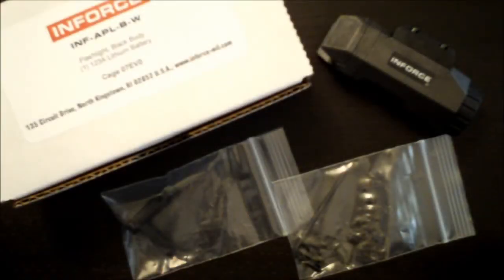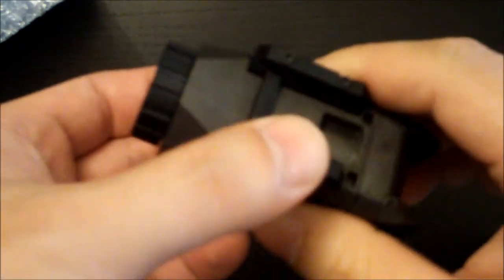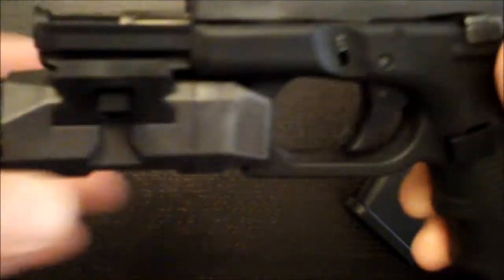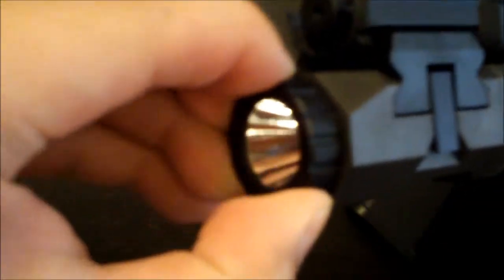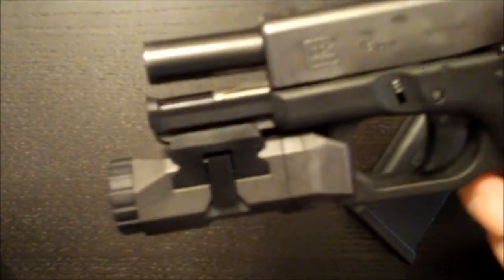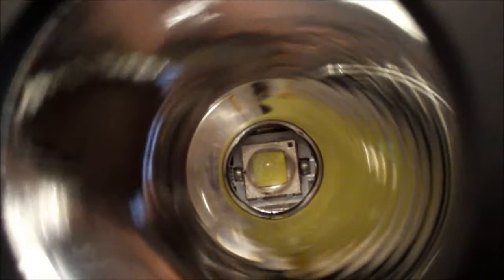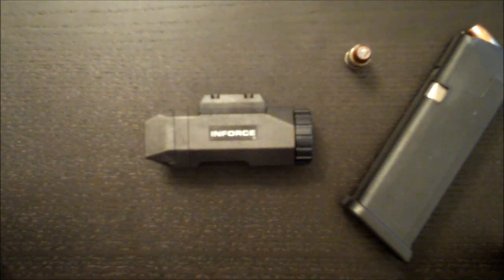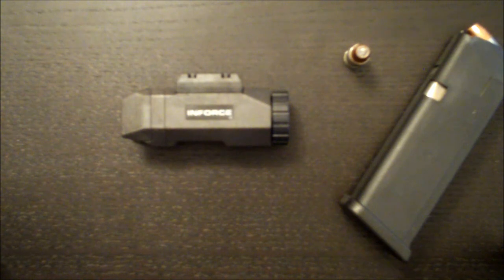Inforce APL Review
A somewhat brief review of the Inforce APL (Auto Pistol Light) by yours truly. I talk about the package that it came with, the user interface, and the mounting solutions for the light a little bit, with a demonstration of how to put it on/take it off of a Glock 19 Gen 4, as well as a short demonstration of the light in operation, all of this in a tabletop style review.

Sorry about the video being a bit blurry. Turns out the lens had a fingerprint over it, which I cleaned off after the video was already made, so hopefully the next video doesn't have the blurriness to it.